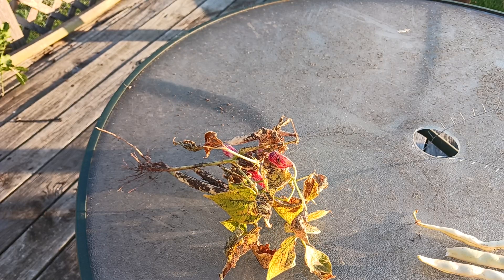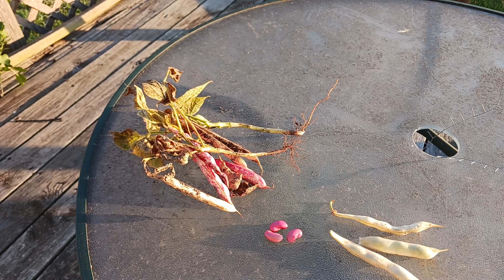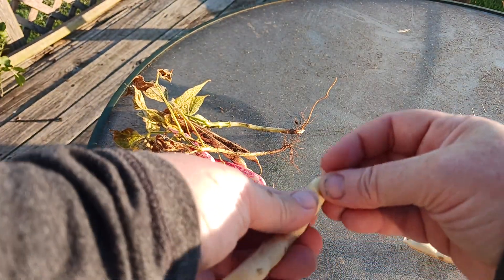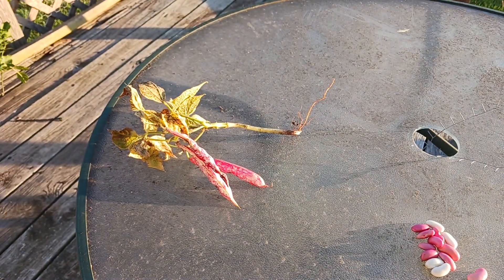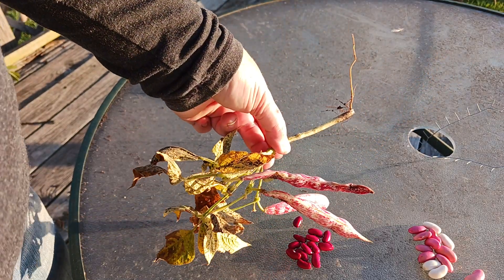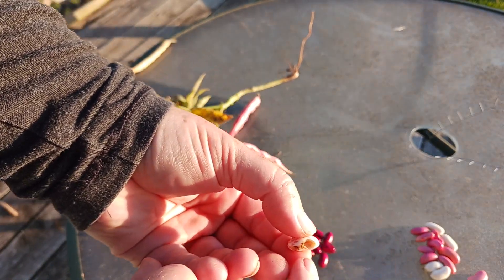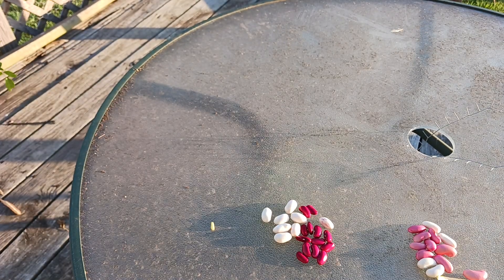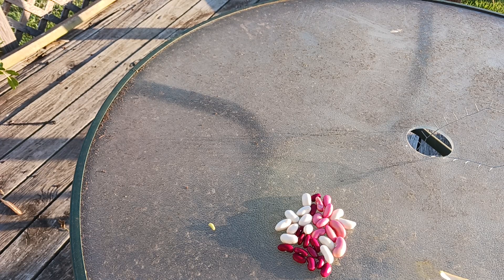First dry bean harvest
First dry beans from the cold tolerance test.